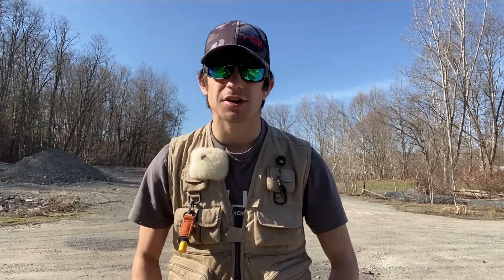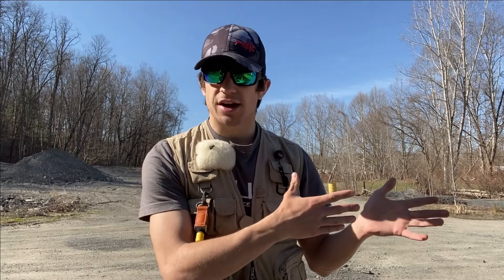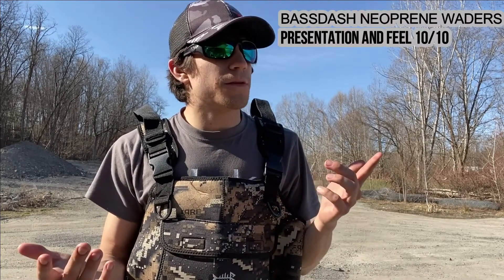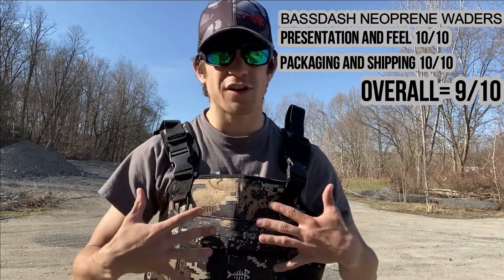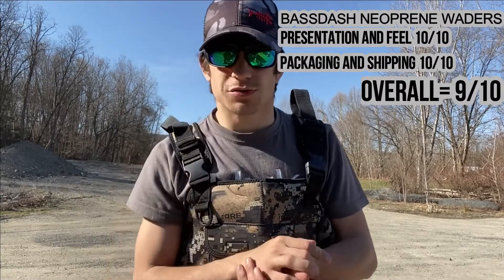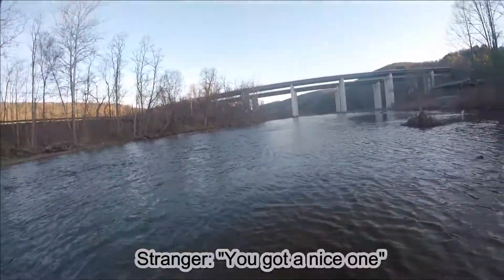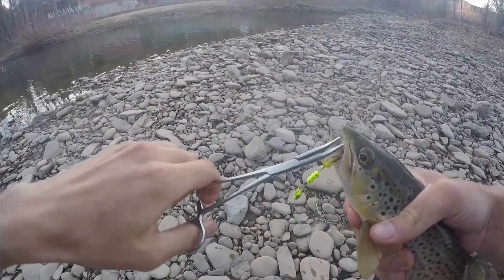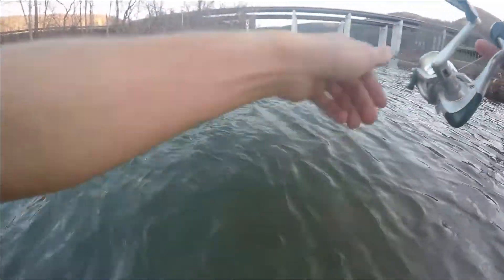Bassdash Neoprene Waders Review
Bassdash Neoprene Waders
Keep you warm in cold water.